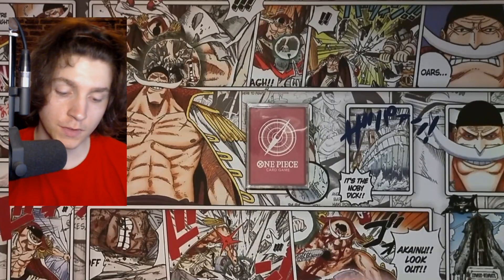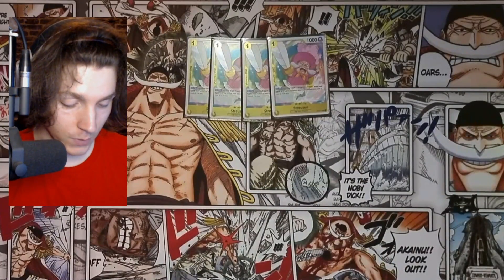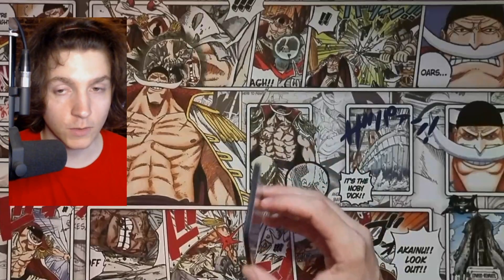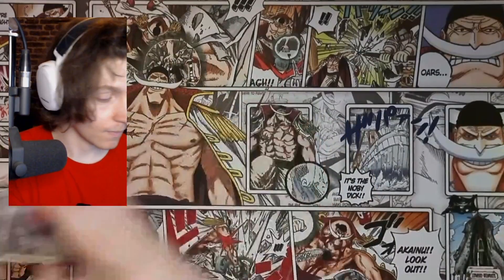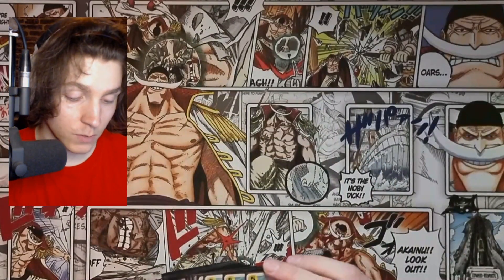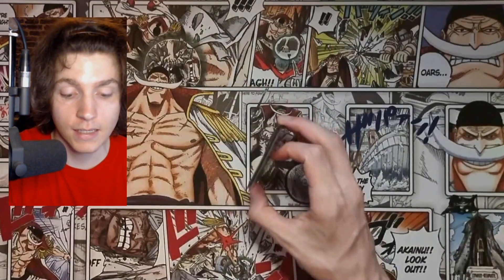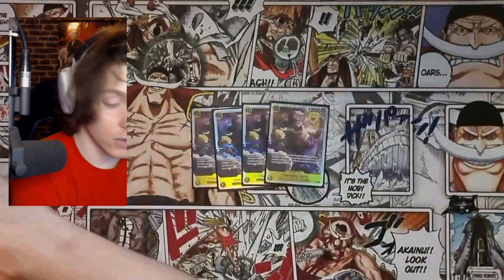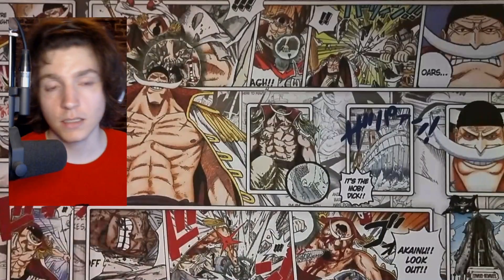Katakuri Deck Profile OP03 One Piece Trading Card Game